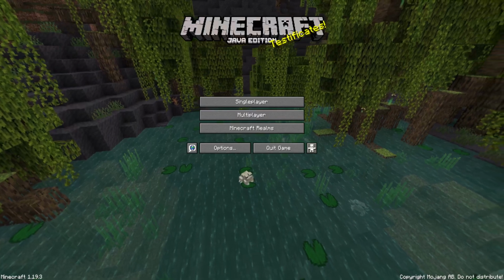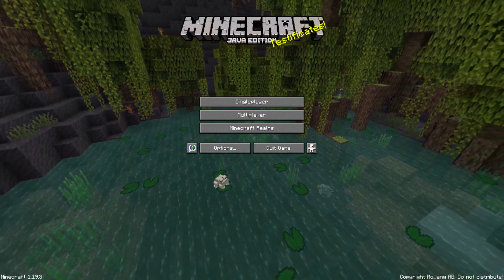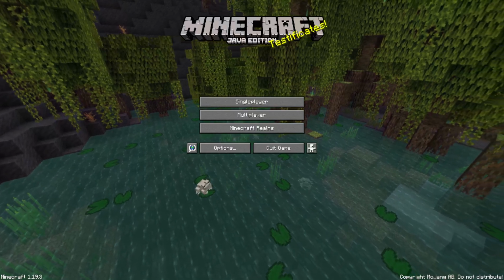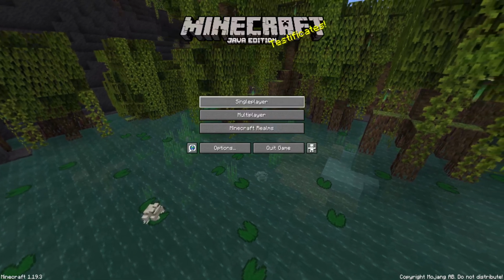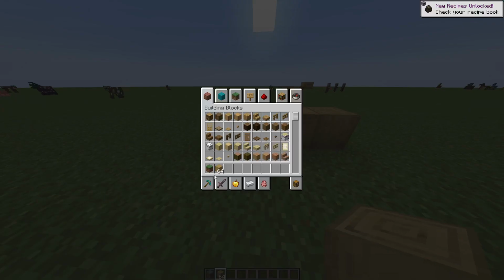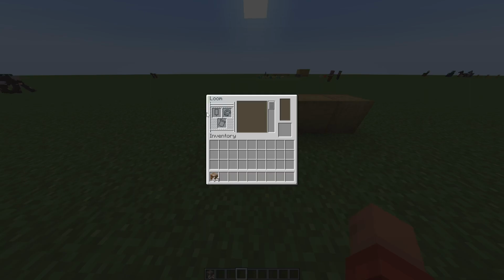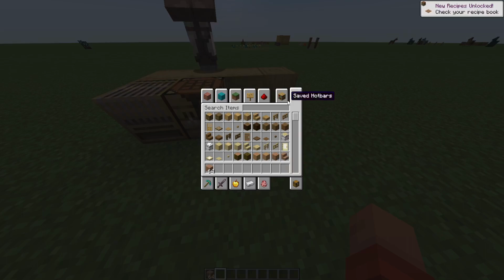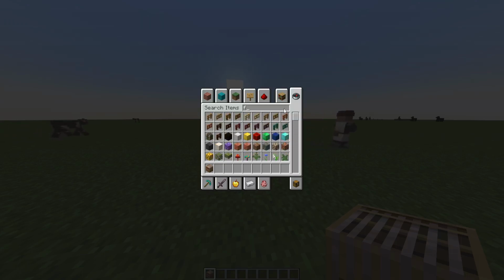How To Craft A Loom In Minecraft Tutorial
Today I show how to craft a loom in minecraft tutorial,how to minecraft,minecraft loom,how to craft a loom in minecraft,minecraft loom tutorial,how to craft and use a loom in minecraft